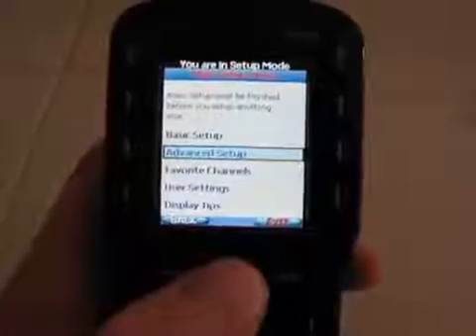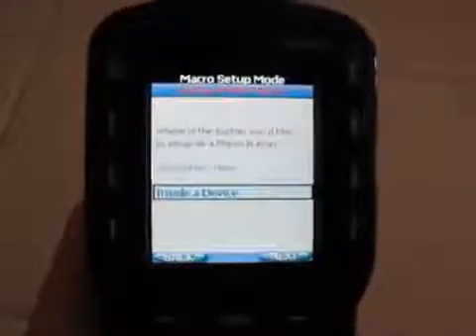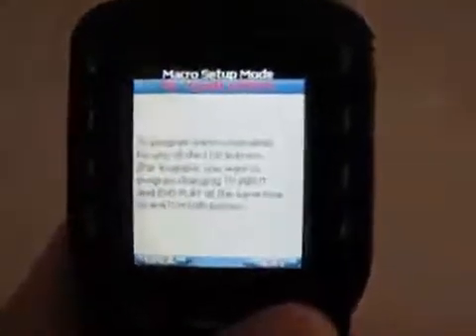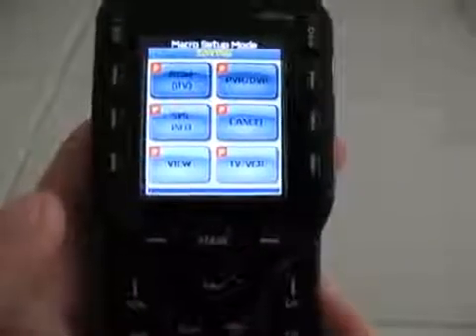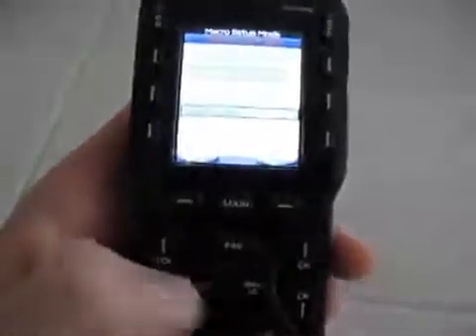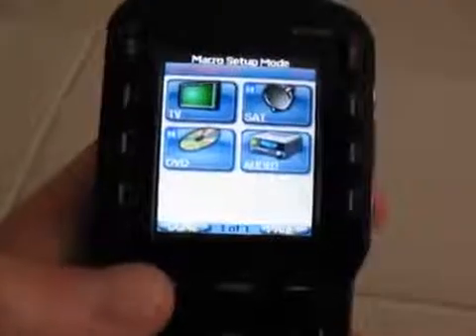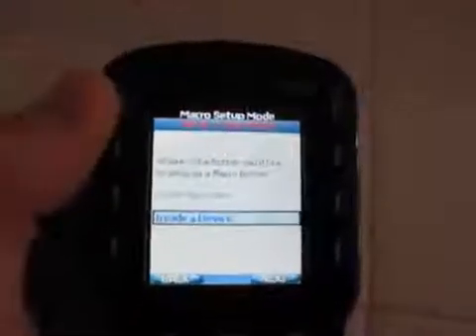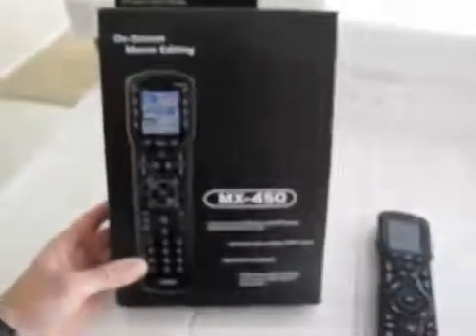How to Program a URC MX-450 Remote Control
Custom Remote Control Programming. Learn how to program a Macro on a Universal Remote Control MX-450. No software required.